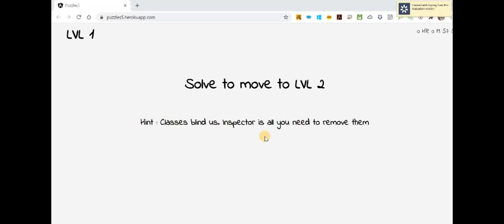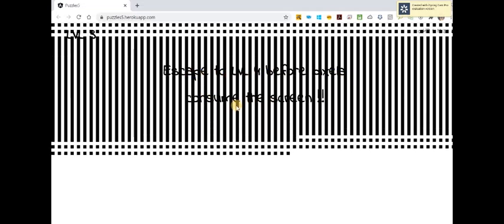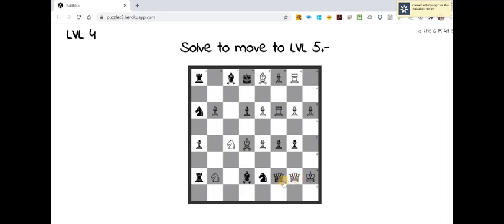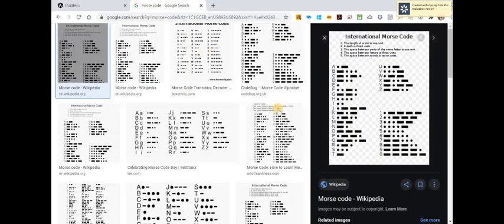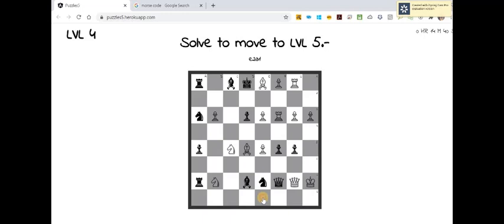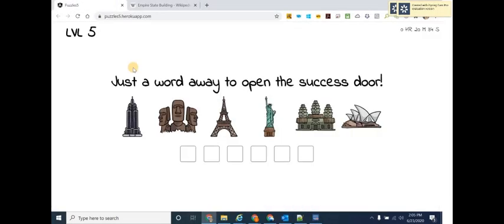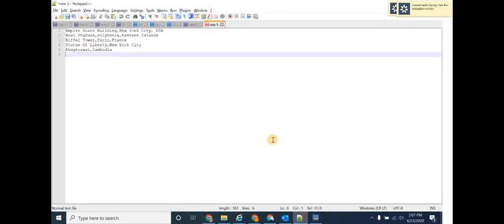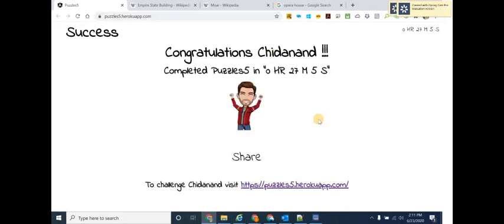FAMOUS PUZZLE SOLVED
This video presents solutions for all levels and explains on ways to reach out to solutions.